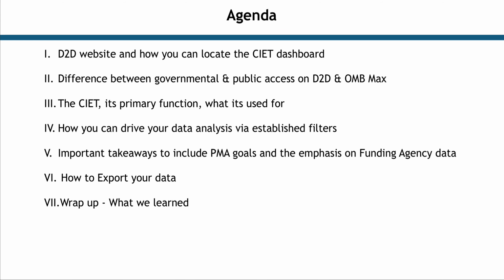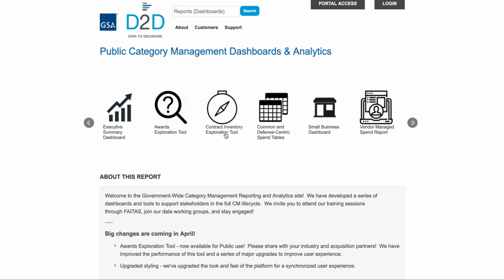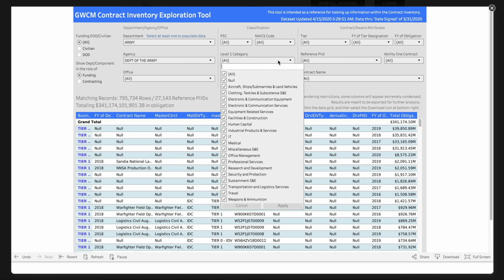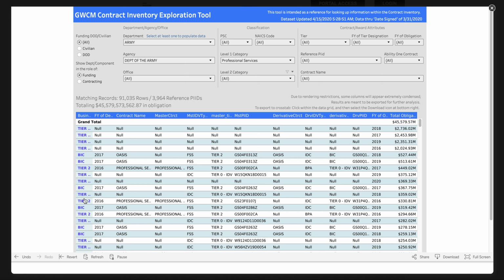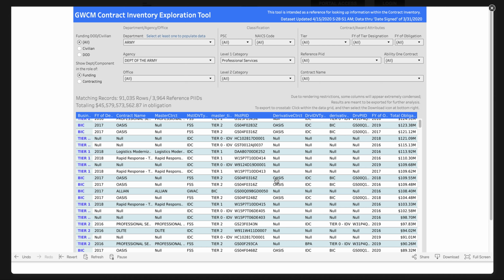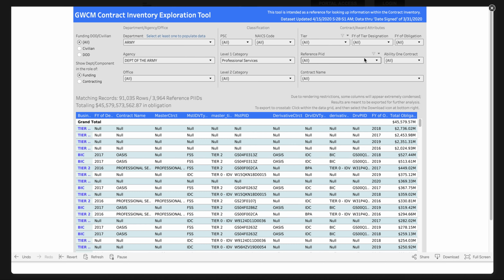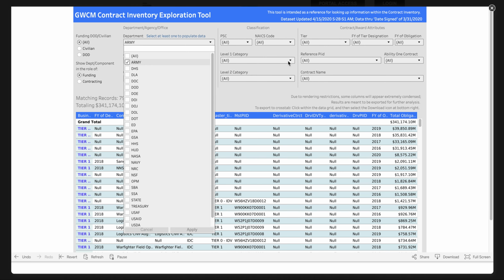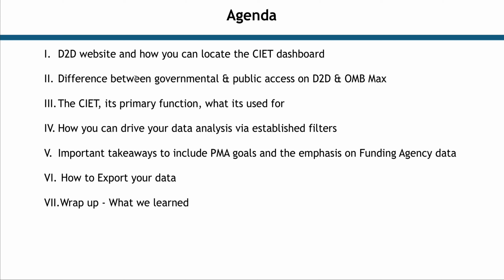April 15, 2020